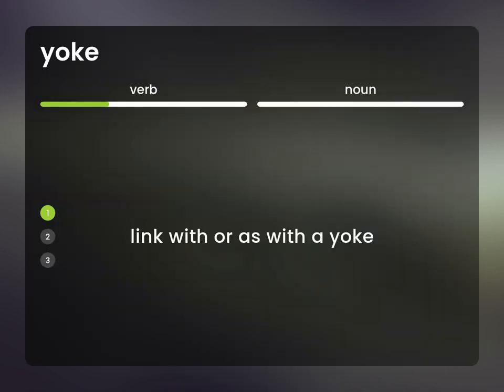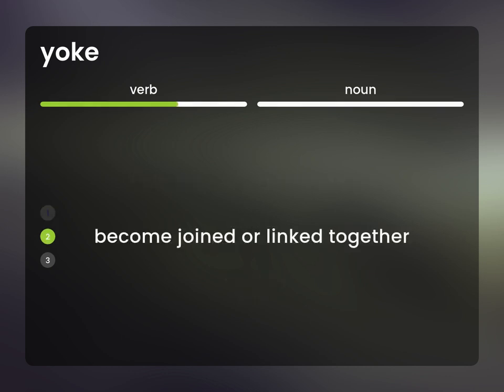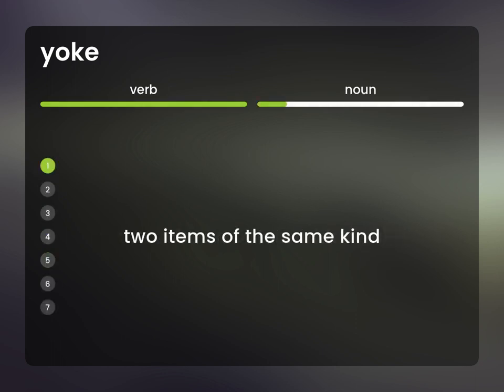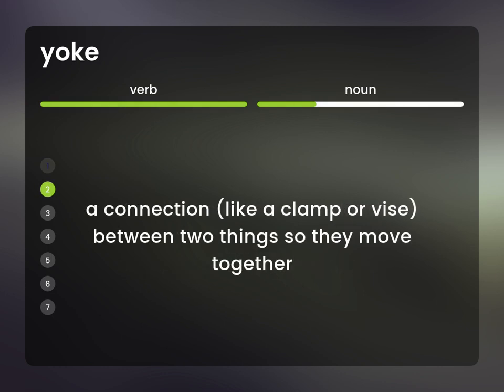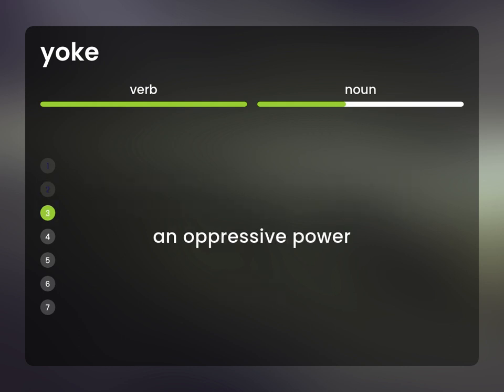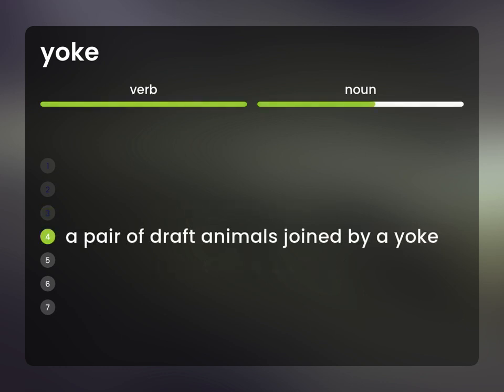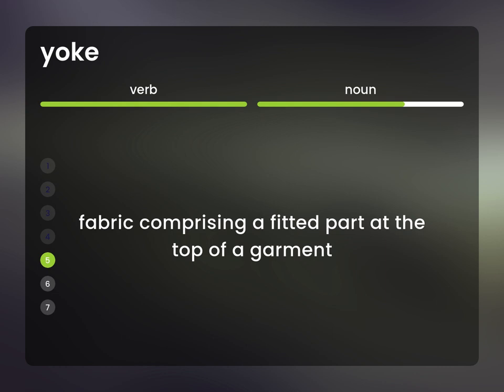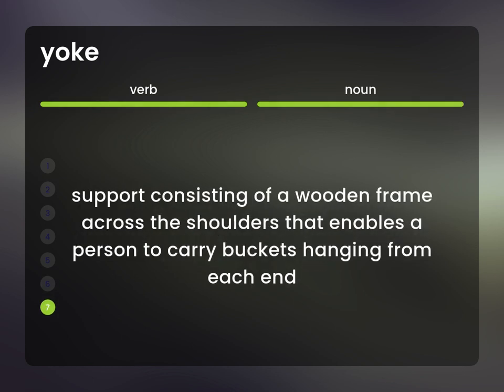Yoke | what is YOKE definition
What is YOKE meaning?